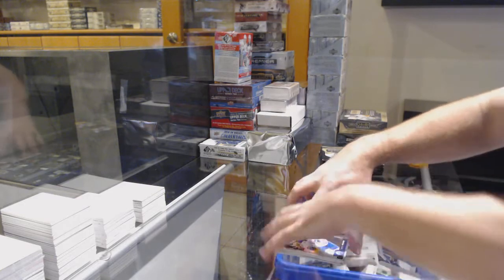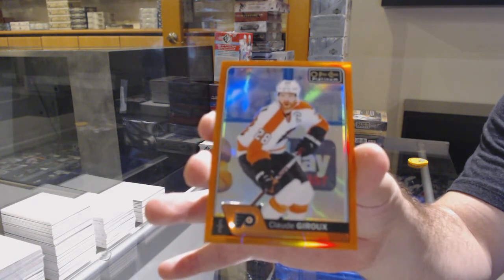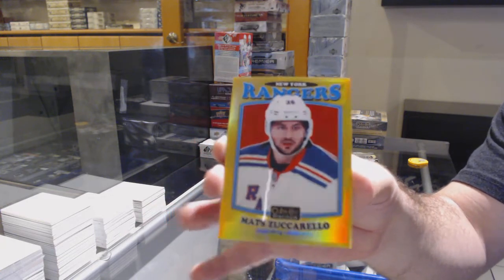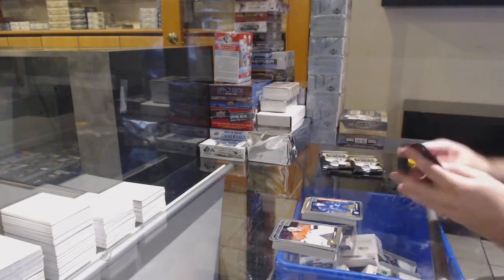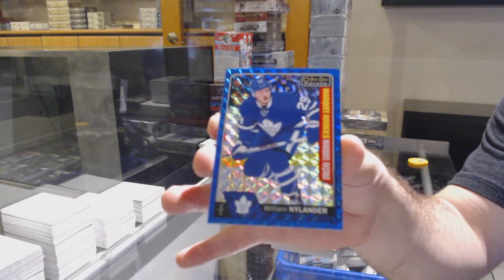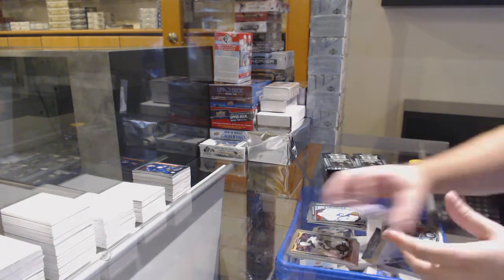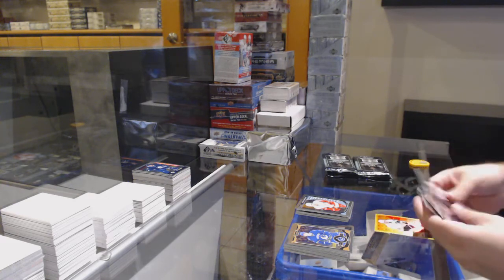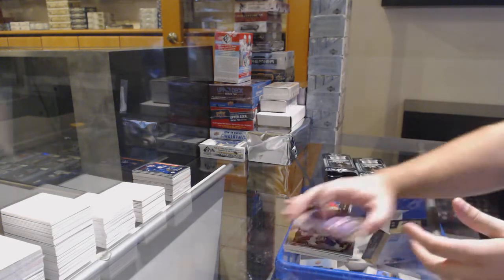16-17 + 15-16 Upper Deck OPC Platinum Hockey 3 Box Break - C&C GB #11,947